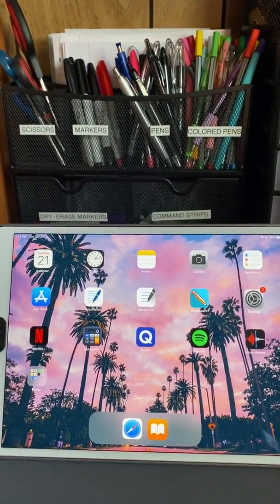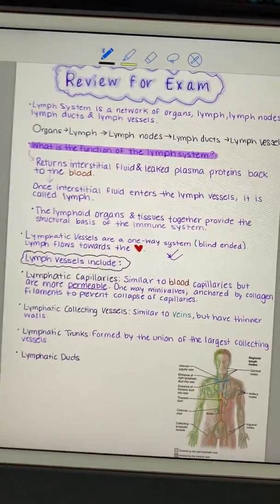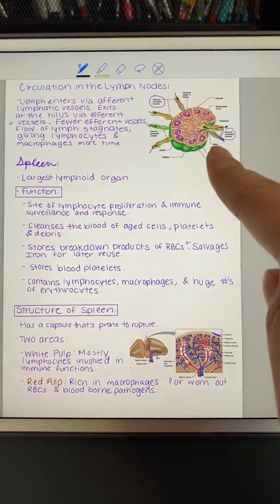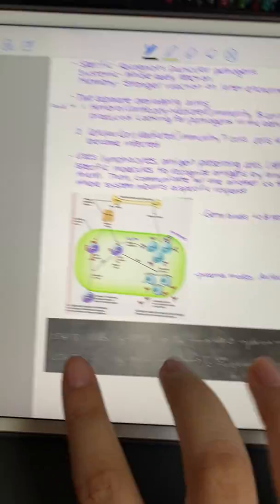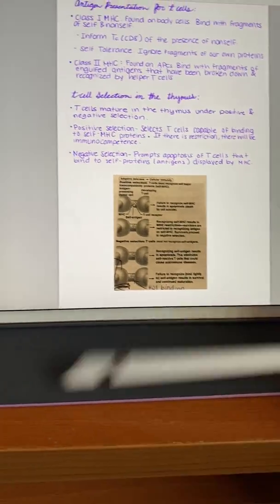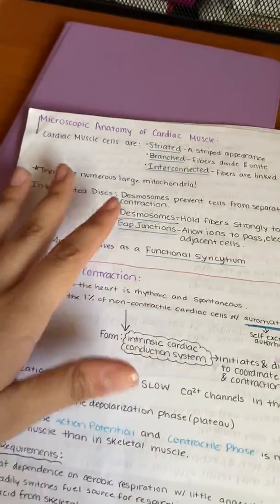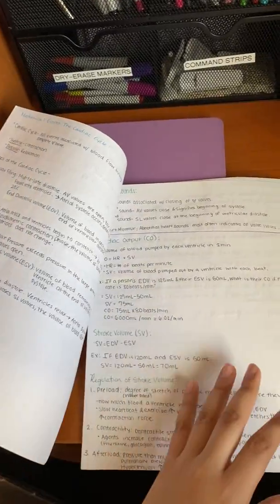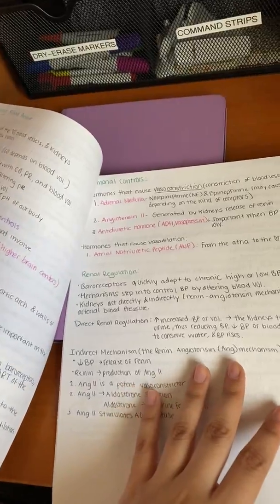HOW I TAKE NOTES + TIPS || NURSING SCHOOL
Here are a few tips on how to take notes successfully to not only get good grades but to also succeed in being a nurse.